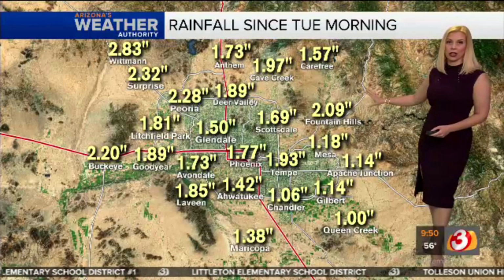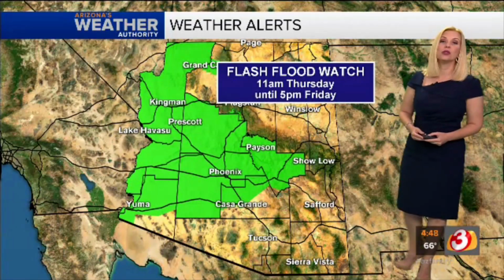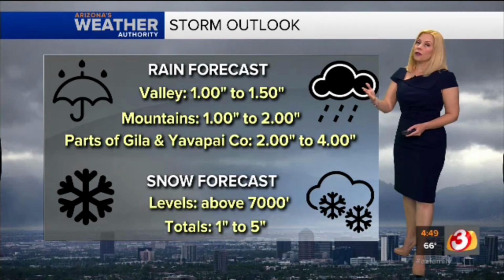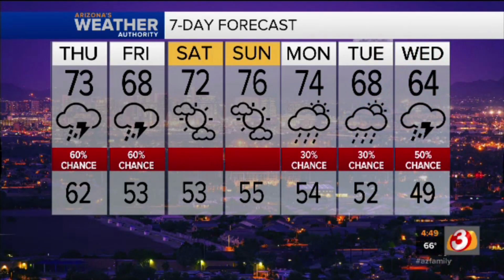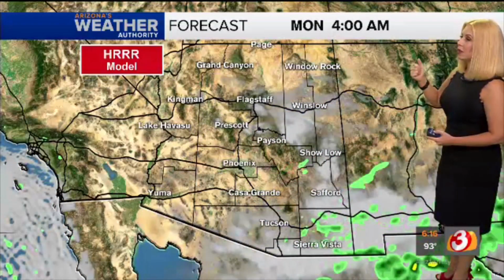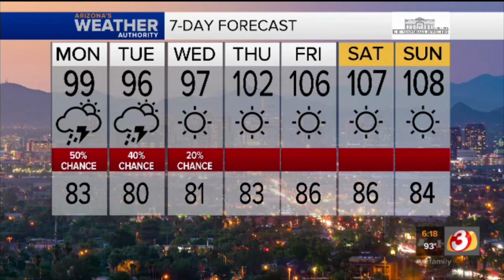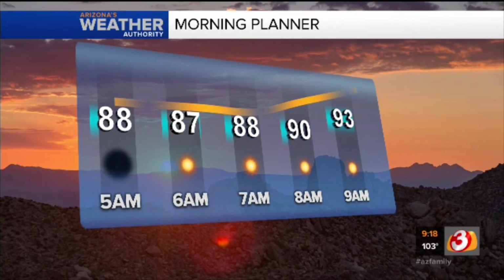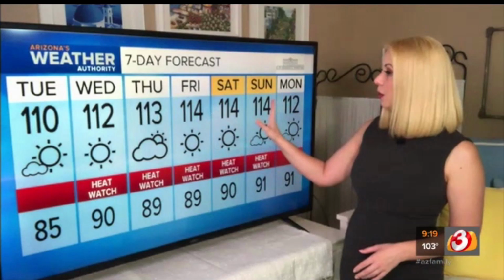Weathering the Storm 2020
A look at just a few weather forecast from 2020